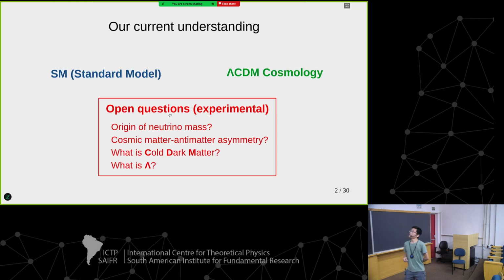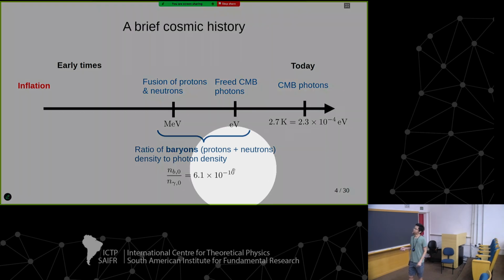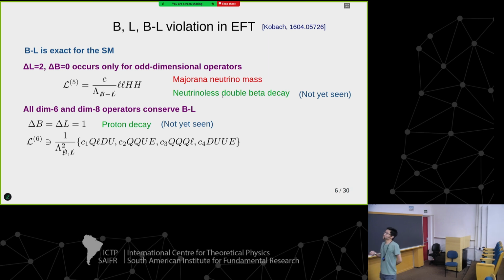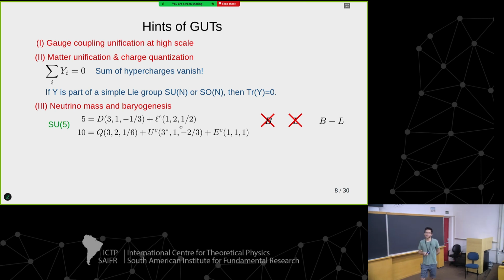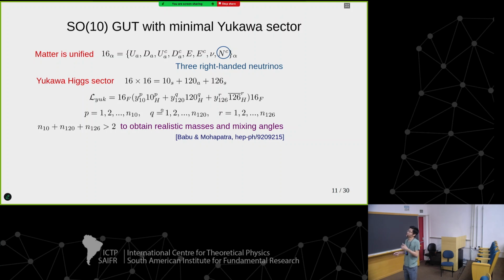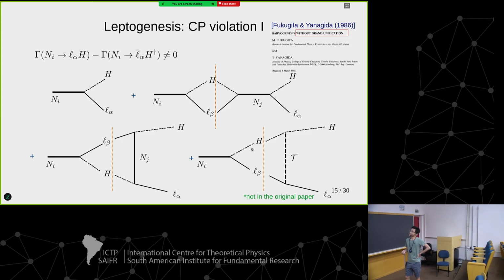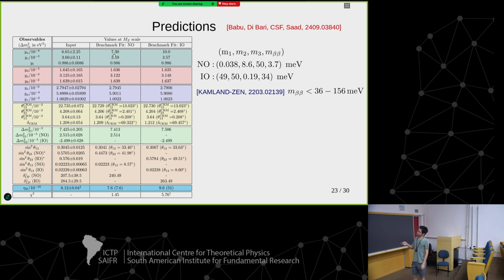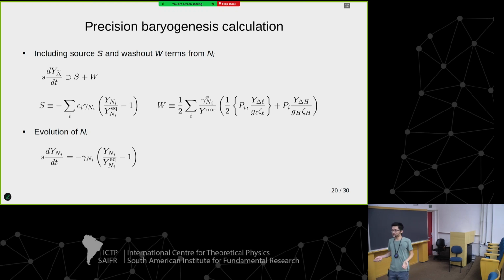Seminars: Chee-Sheng Fong: Baryogenesis in Grand Unified Theories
ICTP-SAIFR Seminars
28 of february, 2025

Speaker:
Chee-Sheng Fong (UFABC): Baryogenesis in Grand Unified Theories